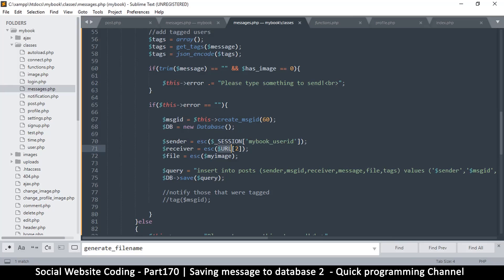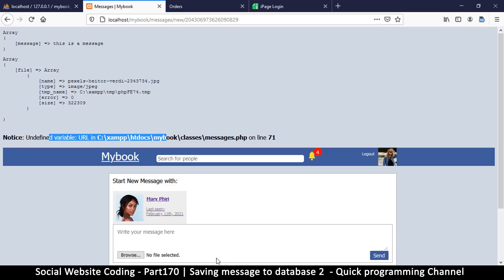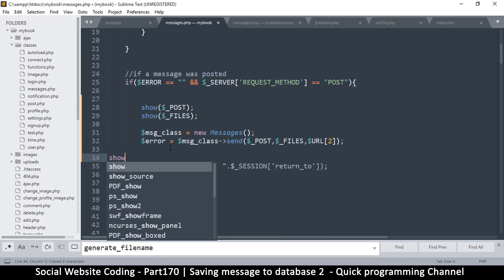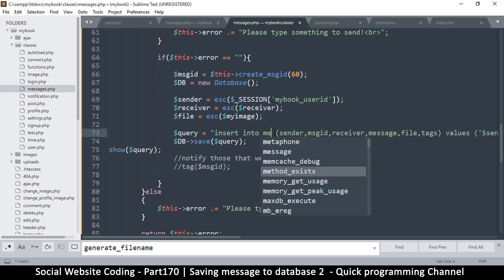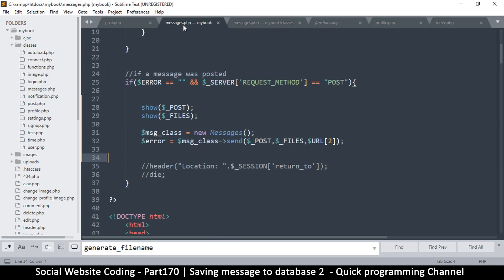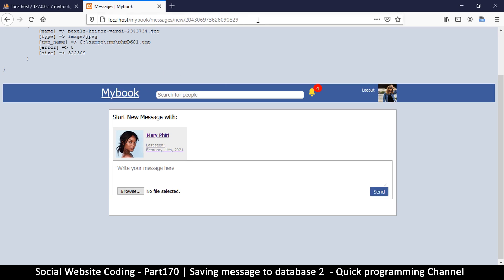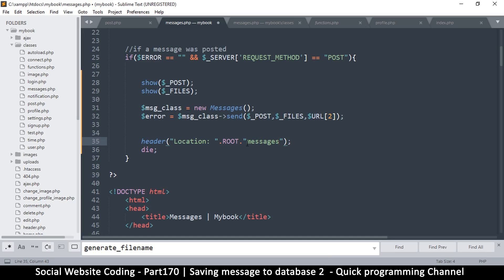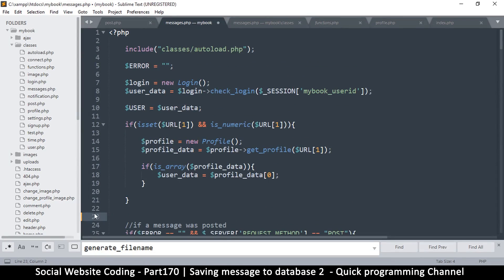Social Website from scratch - Part 170 - Saving messages to database 2 | OOP PHP with MYSQL Database